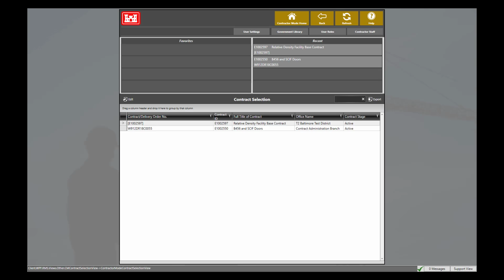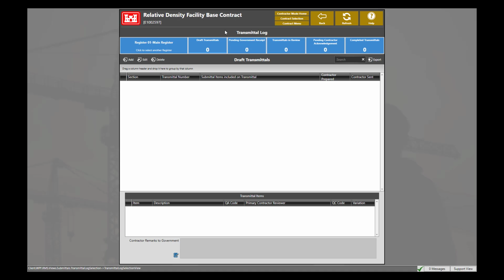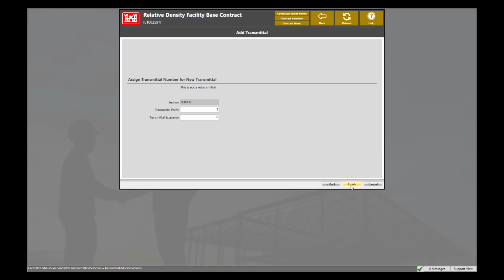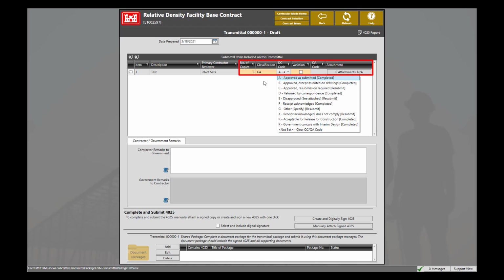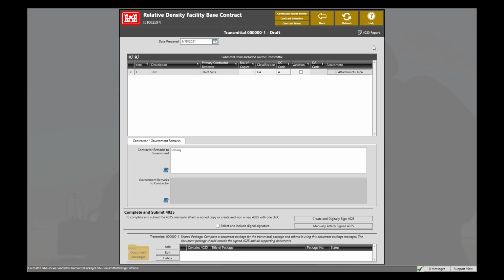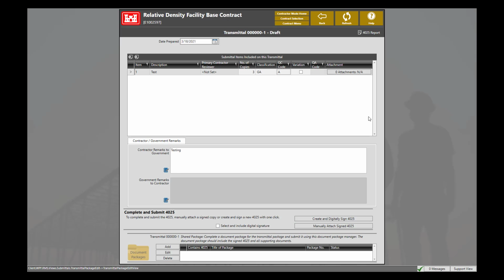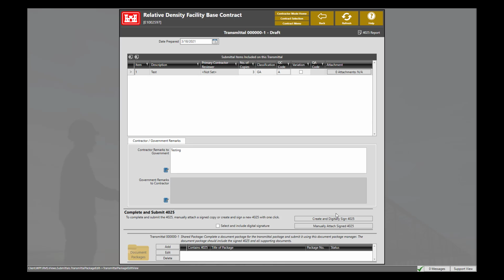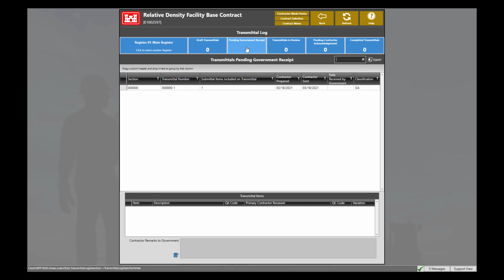How to Add and Complete a Transmittal (March 2021 Update)